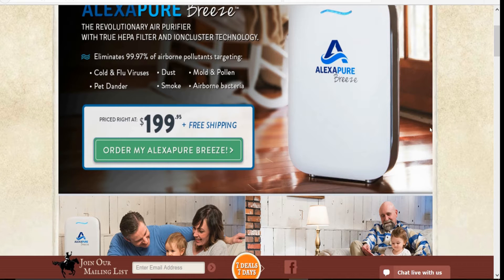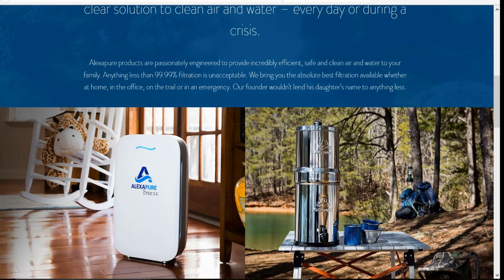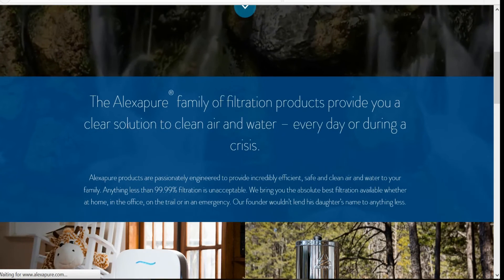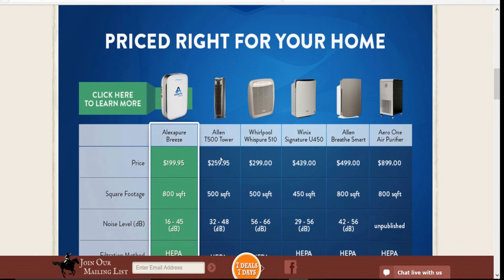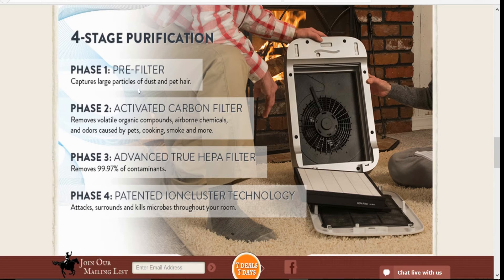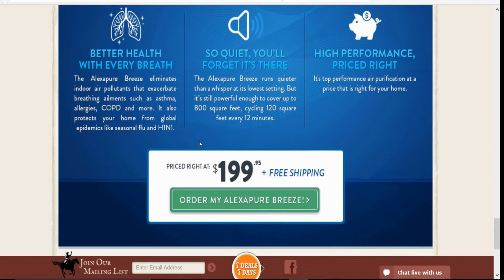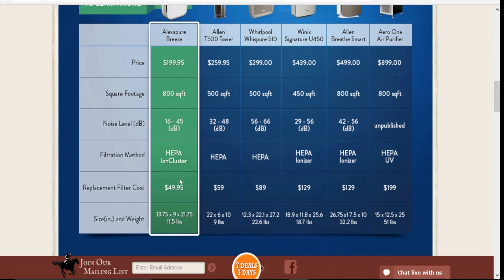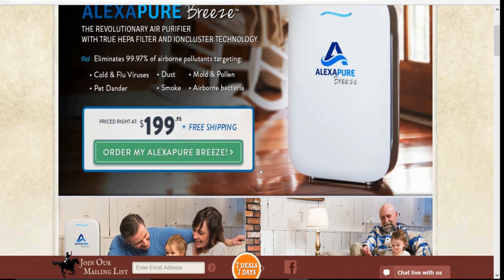Breathe Better (Best Air Purification/Filtration System)- Alexapure Breeze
The Alexapure Breeze uses patented IonCluster technology that captures and eliminates microbes throughout your area. Unstable ions cluster with water, which effectively disintegrate microbes.
Alexapure Breeze Quick Facts
   4-stage purification process for superior air quality
    Patented IonCluster technology kills airborne microbes, with a final byproduct of clean water, not ozone
    Intelligent air quality sensor and indicators
    Silent mode at 16dB – quieter than a whisper (30dB)
    Energy Efficient – cycles 120ft2 every 12 minutes, air change per hour (ACH) exceeds Allergy and Asthma foundation recommendations
    Space-saving design – about the size of a large briefcase
    Perfect for rooms up to 800 square feet

System includes:

    One Purification Unit with Ion-cluster technology
    One pre-filter
    One True HEPA Filter
    One Carbon Activated Filter